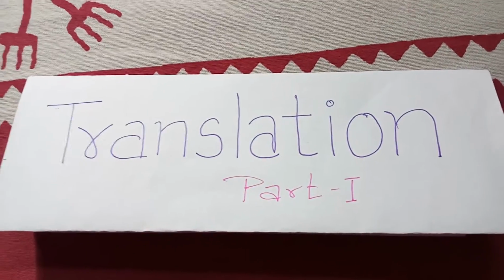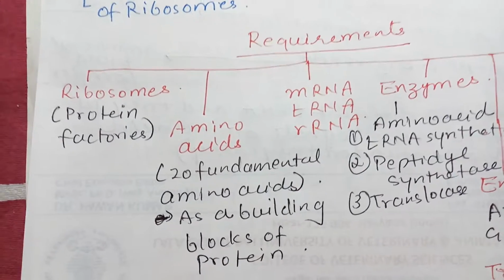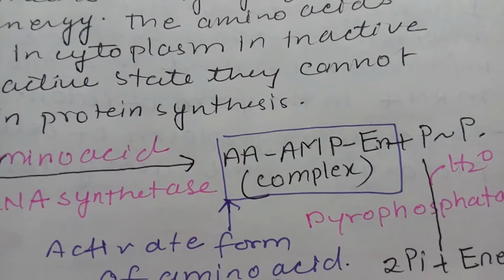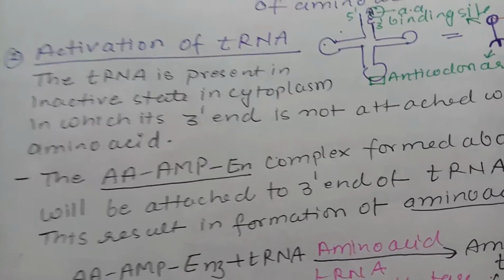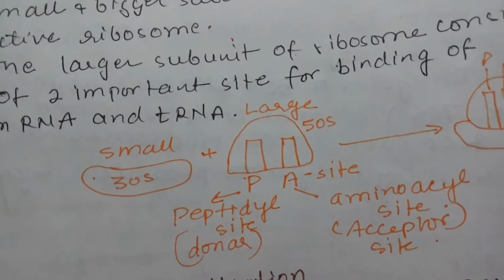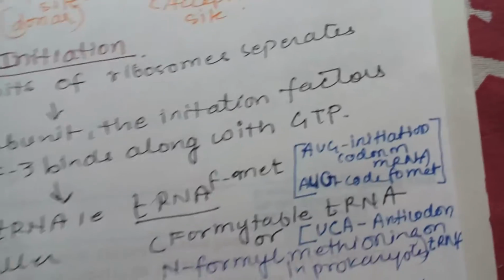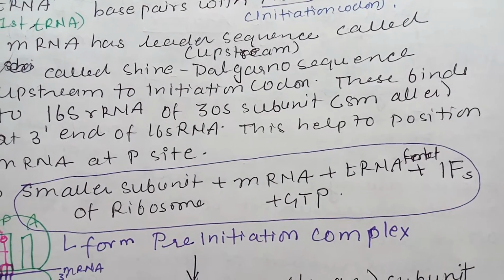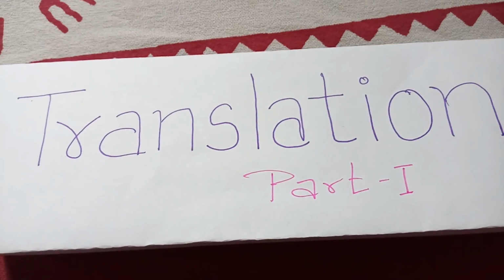Translation Part -1